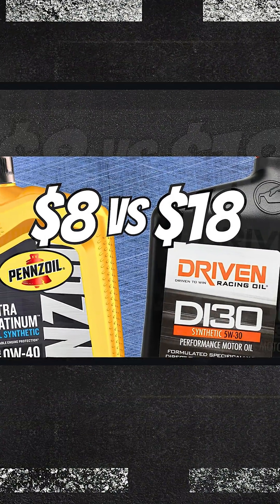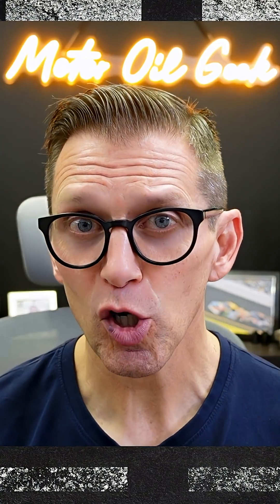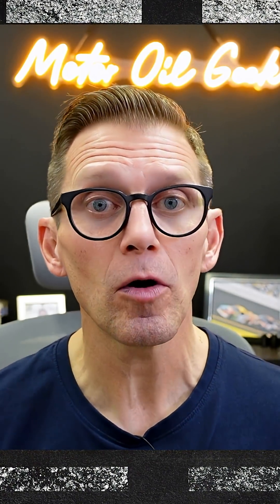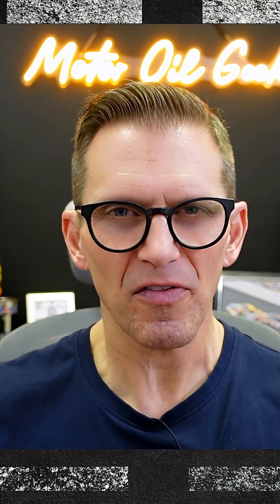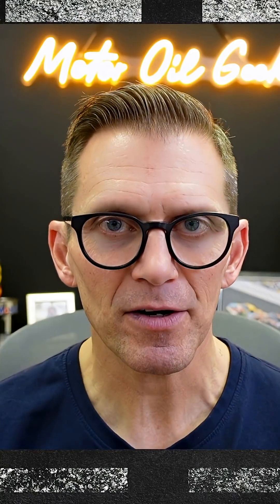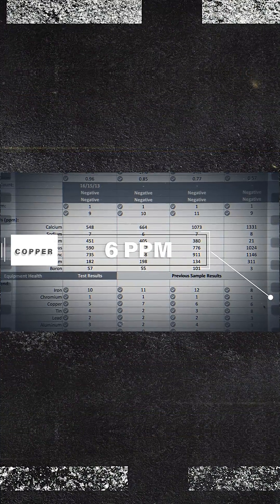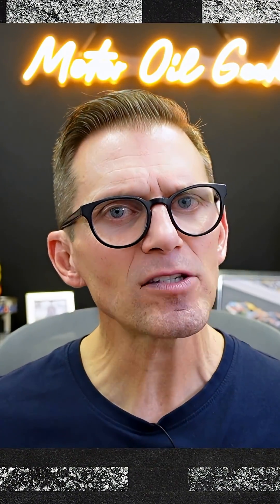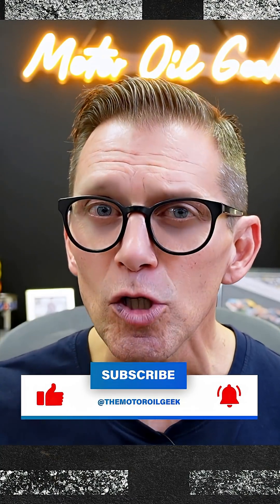$8 vs $18 Motor Oil - 10,000 Mile Test Results!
How did an $8 per quart motor oil perform in comparison to an $18 boutique brand oil? Over 1 year, 10,000 miles and 3 oil changes later, we’ve got real world results for Pennzoil Ultra Platinum vs the Driven DI30.